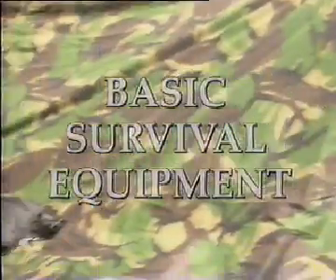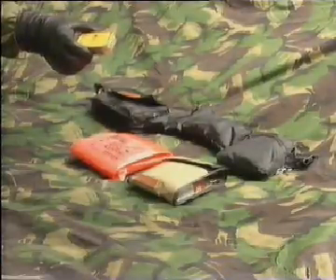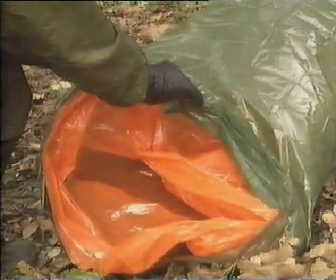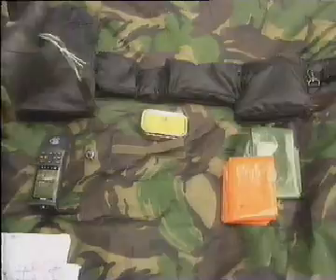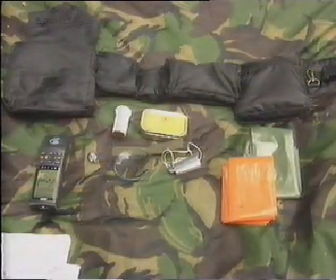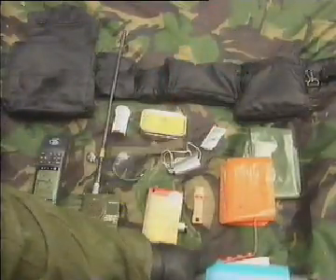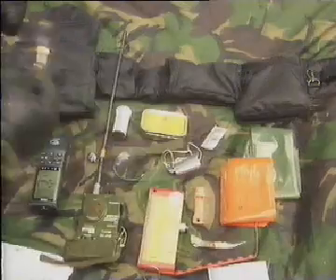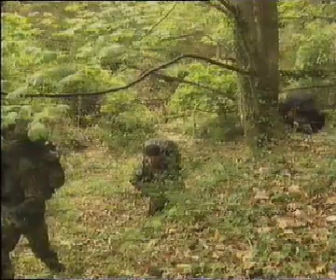SAS escape n Evasion_005